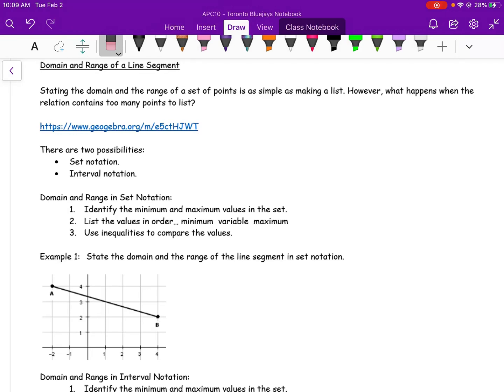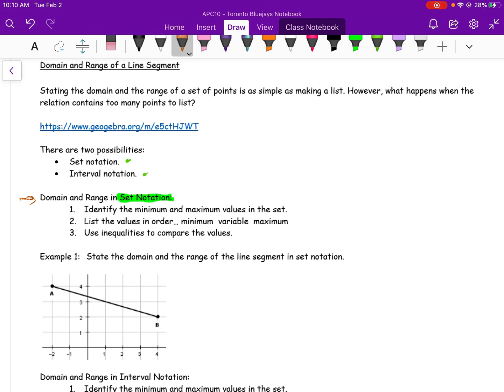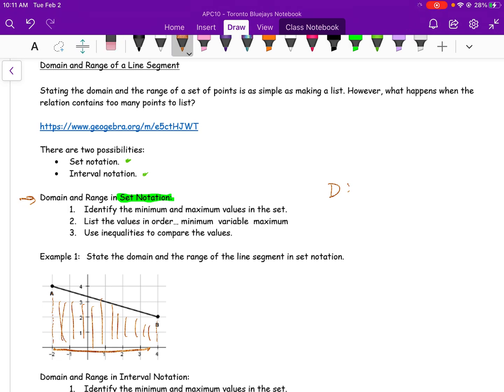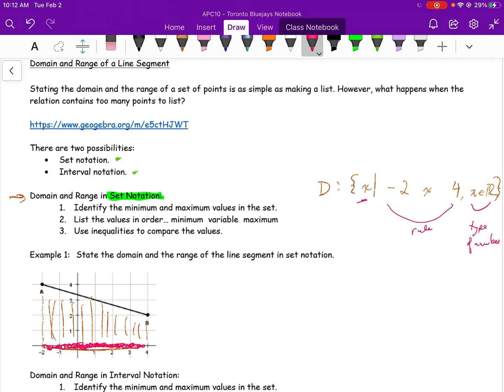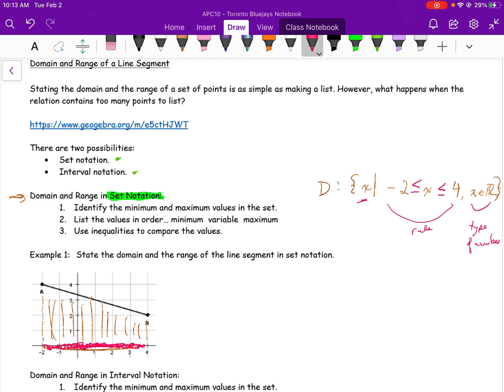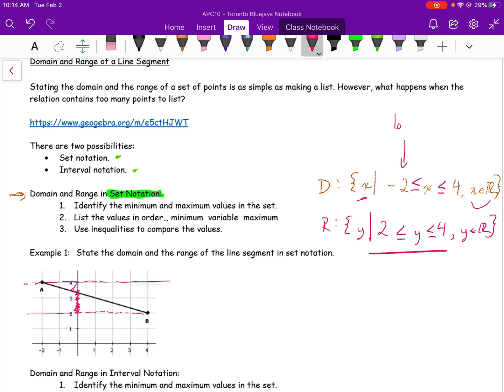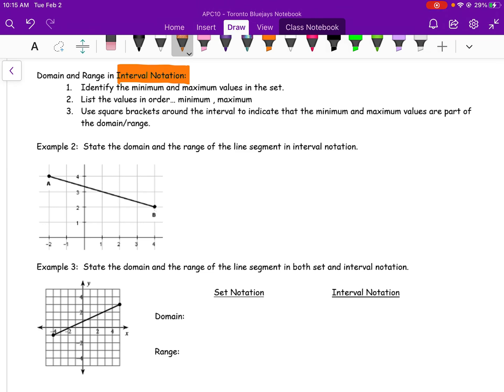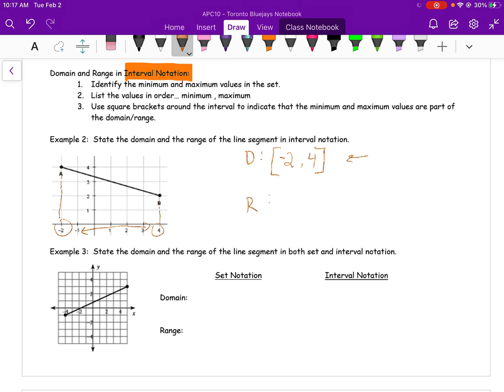APC10 1.6b Domain and Range